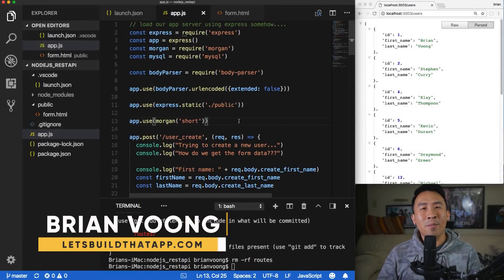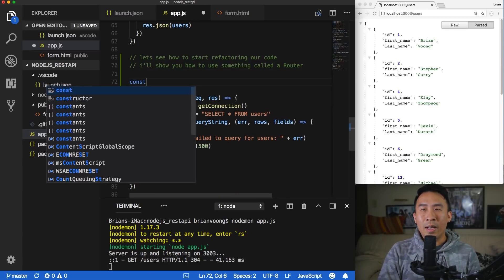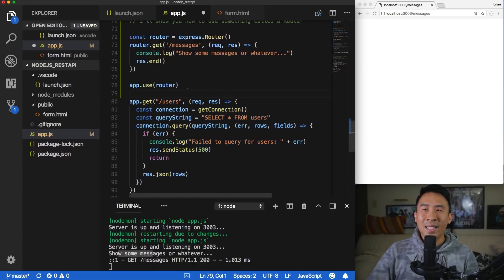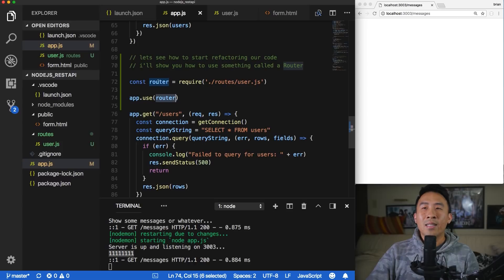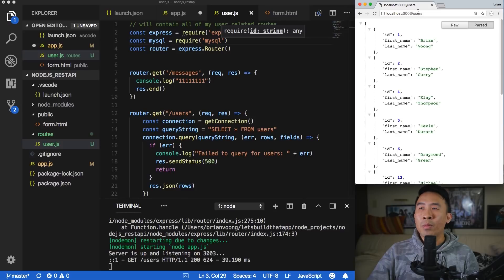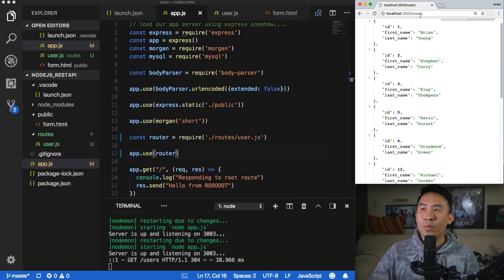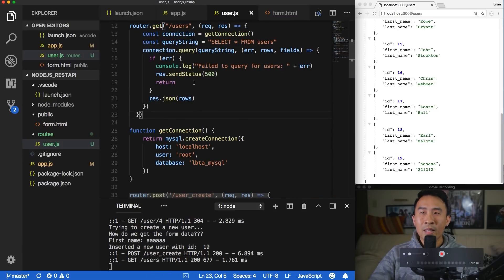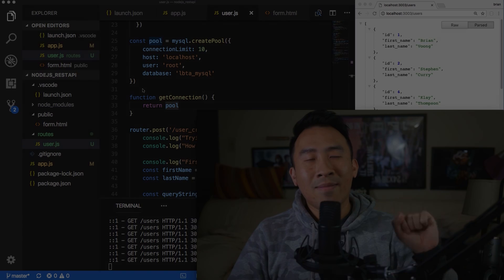NodeJS REST: How to Refactor Code into Multiple Files with Router (Ep 4)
A critical aspect of development is to make sure your code is separated into separate files.  In this lesson, we'll create a dedicate routes file for any route that deals with user related behavior.  In order for our main application to import this code, we'll expose it through module.exports. Enjoy.